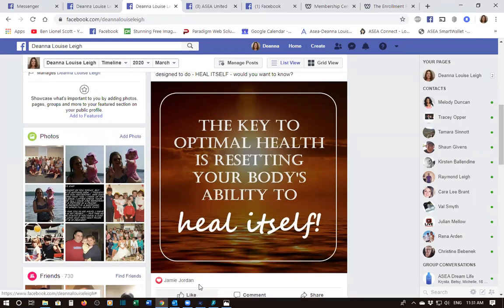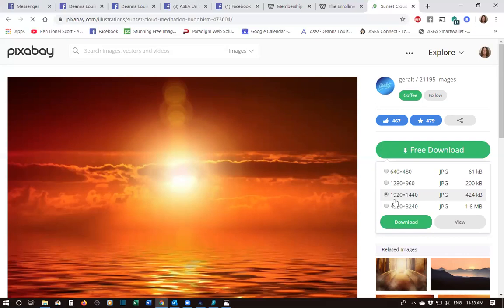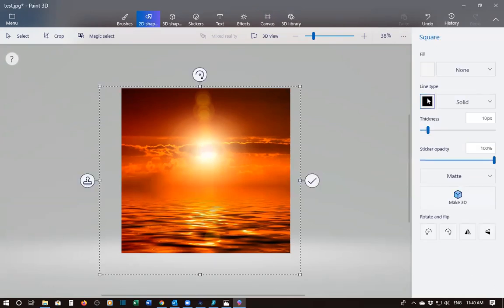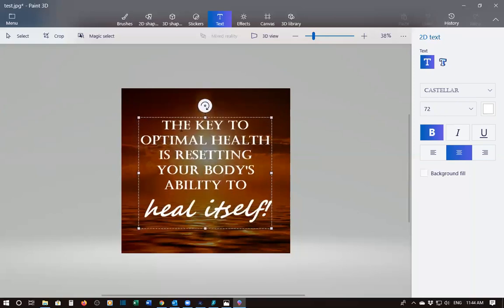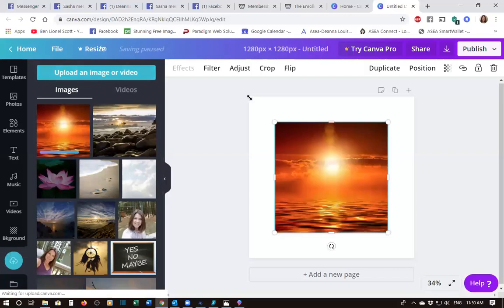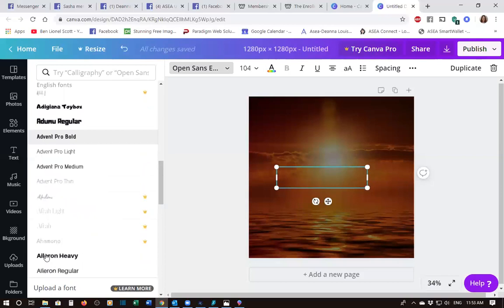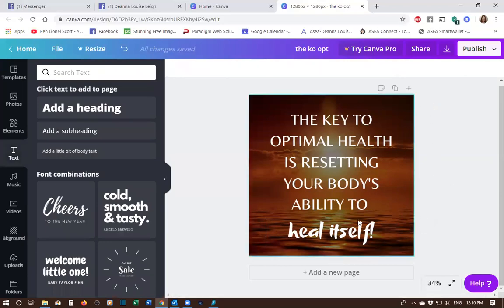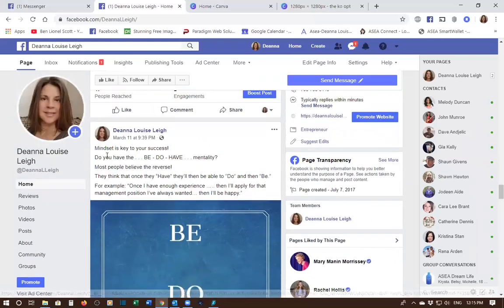How To Create An Original Picture For Facebook Post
I did a search in YouTube for Free Music and got this result, check it out if you need music for your videos: